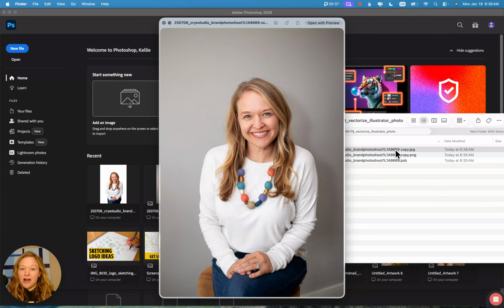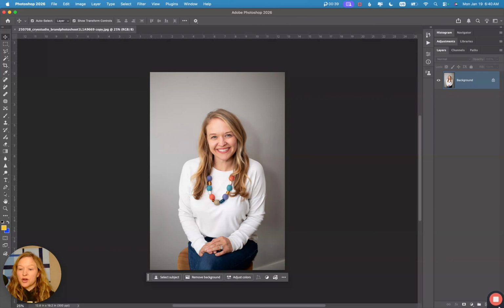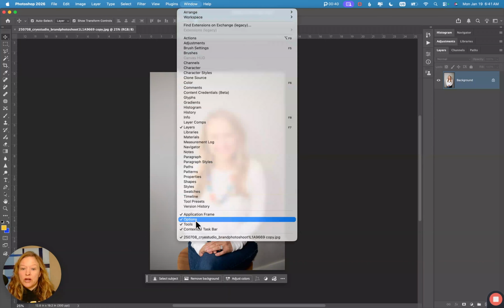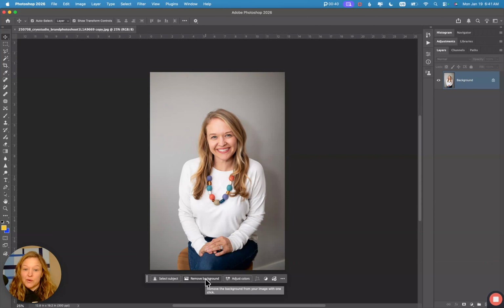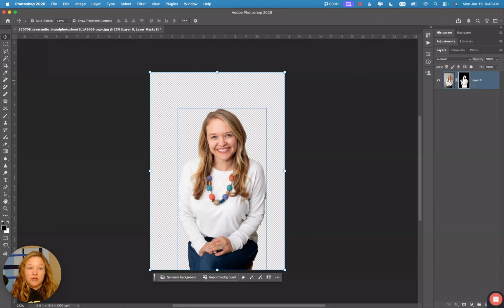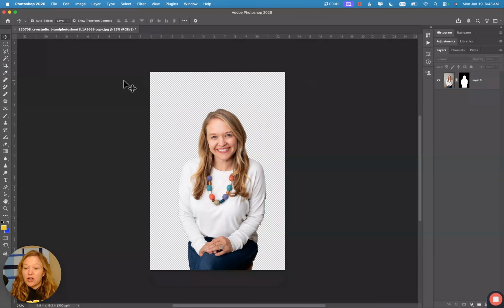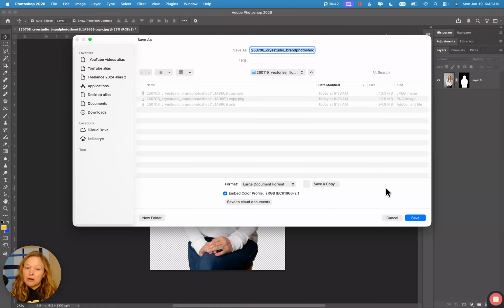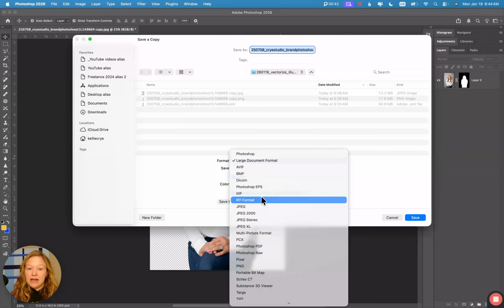How to Remove a Background in Photoshop With Clean Edges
In this video, you’ll learn how to remove background Photoshop style using a simple one-click method. This is perfect if you're a beginner and want fast, clean results without complicated selections.

I’ll also show you what actually happens behind the scenes (layer masks), so you’re not just clicking buttons—you actually understand what you’re doing and can fix mistakes confidently.

 ► How to remove background Photoshop using the one-click tool
 ► What the contextual taskbar is and how to enable it
 ► How Photoshop creates a layer mask automatically
 ► How to restore your background if needed
 ► The best file formats for transparent vs white backgrounds

⏱️ TIMESTAMPS
 00:00 Intro
 00:08 What you’ll learn
 00:18 Opening your image in Photoshop
 00:30 Contextual taskbar explained
 00:41 One-click remove background
 00:49 Understanding layer masks
 01:04 Saving your image properly

If you want to get better at Photoshop without feeling overwhelmed, this is a great place to start.